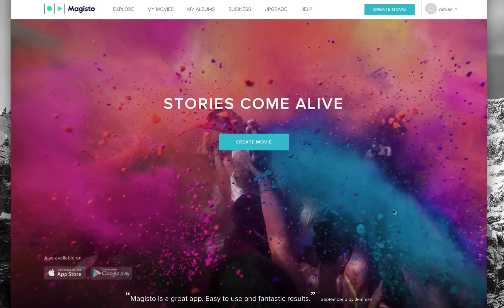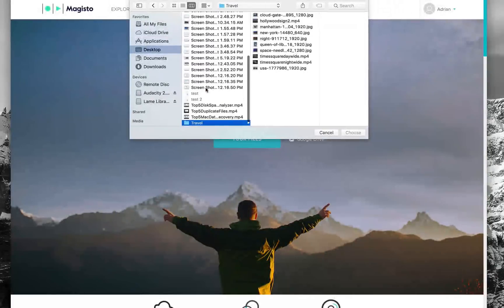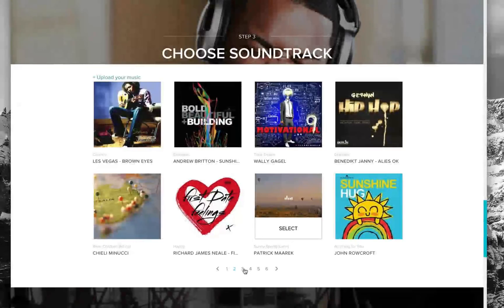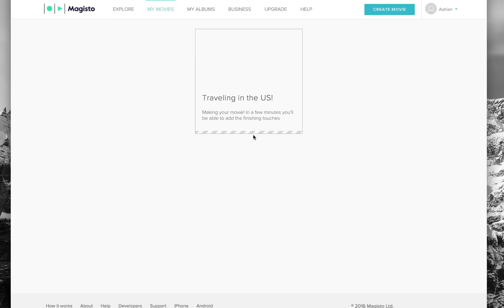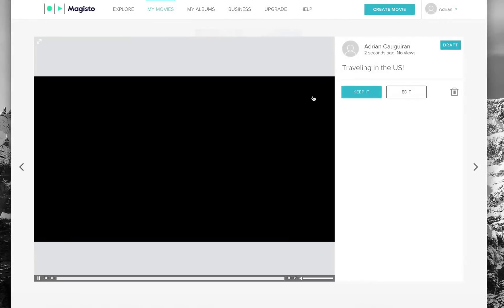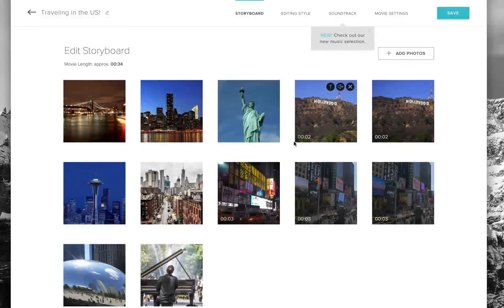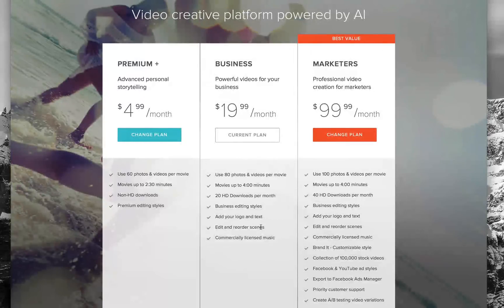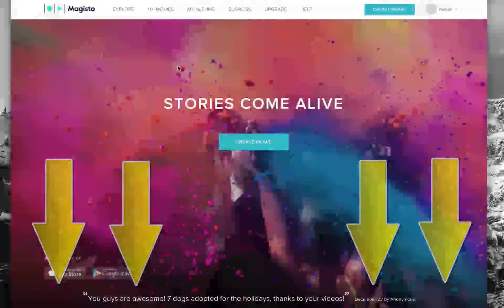Magisto full demo and Review. I've Buy & Try Magisto Premium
Magisto Video Editor and Maker Review.

No matter if you are a business owner or home user, you will always want to create new videos. This allows you to explore new opportunities and in the end, you can have a delightful experience. With the right tool, such as the Magisto Video Editor and Maker, you will have no problem enjoying high-quality videos delivered on the spot and with the very best video quality.

The Magisto Video Editor is designed to help you create as well as edit videos on the spot. It’s a very simple tool that makes it very easy for you to modify all your favorite videos and images without that much of a problem.

To make the process as simple and as painless as possible, the Magisto Video Editor and Maker allows you to bring videos to life fast and easy. You have to download and install the Magisto solution, and then you can easily select the video, choose a theme and add the desired music.

Or, if you want, you can modify the video on the spot without any problem. The product is very easy to use, and it does have its documentation which removes the hassle and makes the entire process fast and easy. You will be more than impressed with the results, and the value can be second to none.

The Magisto Video Editor and Maker solution enables you to transform your photos and videos into one of a kind, stunning pieces of art. You can easily share the desired videos from within the app if you wish. This makes the app very distinct, easy to use and relevant which is exactly what you want to have in the end.

What you will like about the Magisto  is its versatility. The product is designed to make editing fast and seamless, which is exactly what you want to get here. Nothing is impossible when you use this product, and the experience is second to none.
The intuitive process offered here is so simple that even those persons without any computing knowledge will find the software very easy to use.

With this Magisto tool, businesses can create a good video that’s suitable for a presentation and which can bring in front incredible features and results with little to no effort.

Why should you use the Magisto ? This is one of the best, online based video editors and with their help, you will have no problem enjoying the experience in any way you want. That’s why you should consider using this tool right now because it gives you an immense value for your time. Not only that, but all videos you create with it will be a lot more professional and visually enticing as well. Check it out; it’s an excellent and helpful piece of software that you do not want to miss!